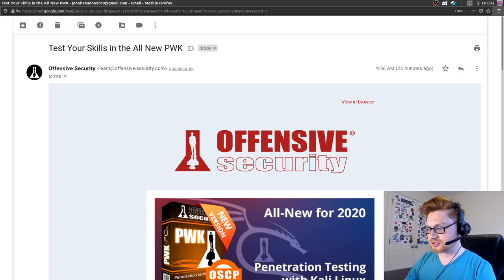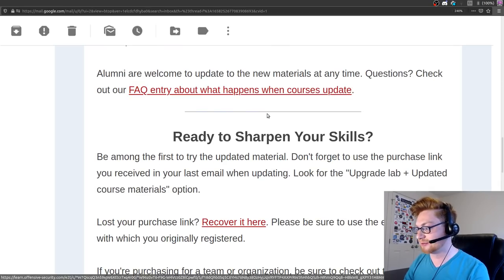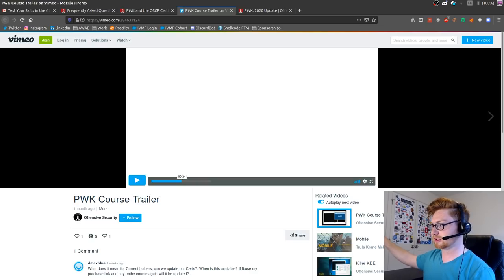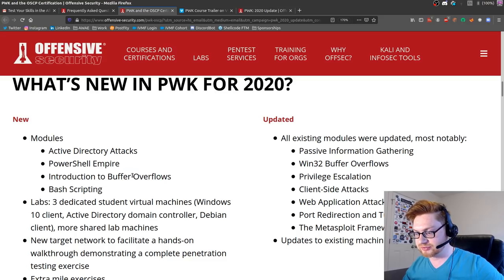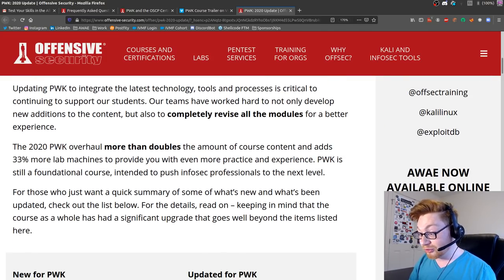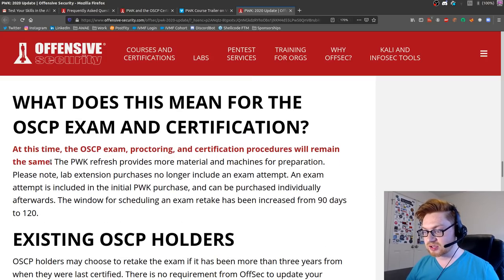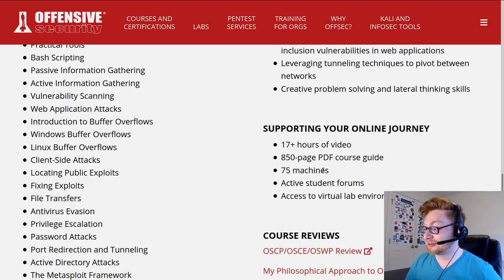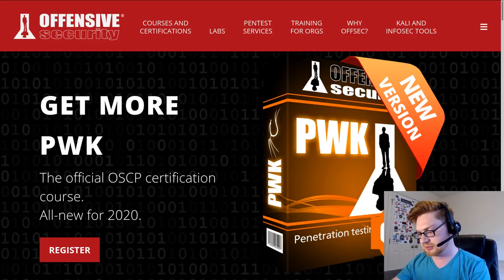ALL NEW OSCP - REVAMPED 2020